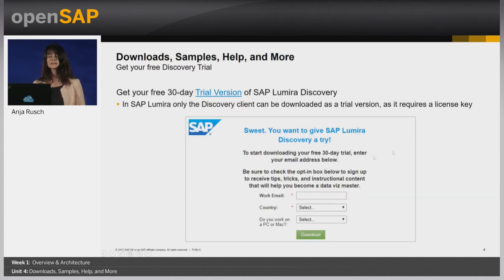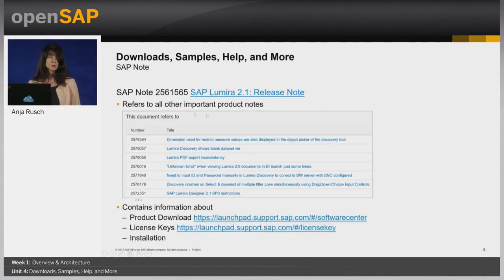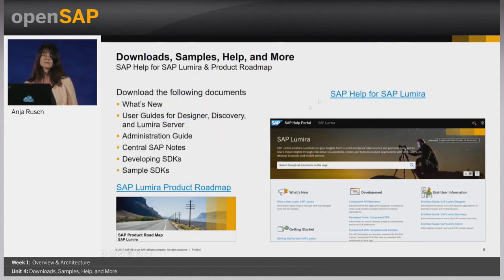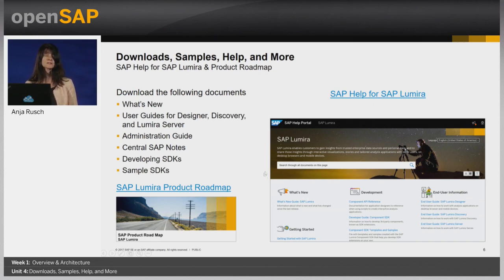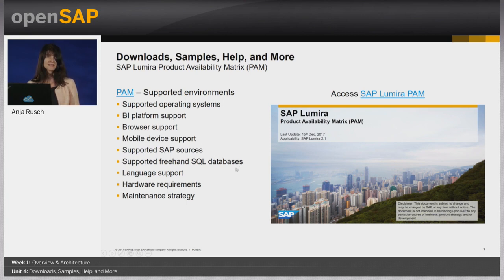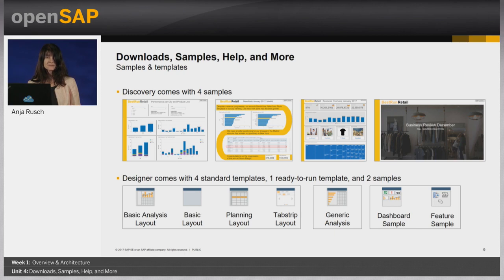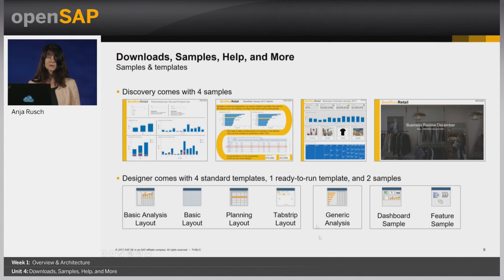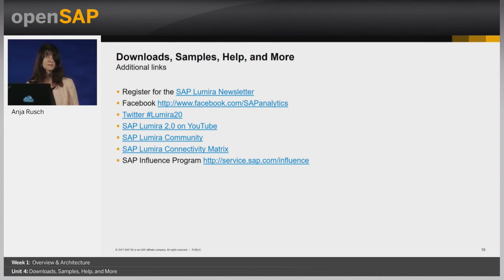openSAP lum1 Week 1 Unit 4 Help and More Video